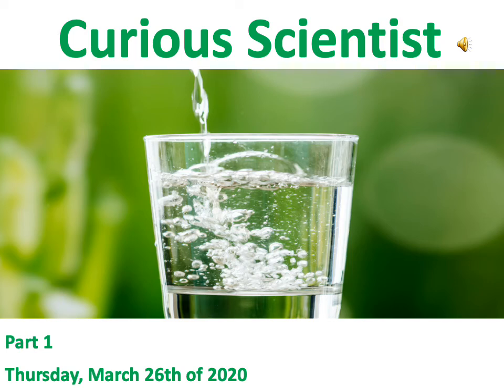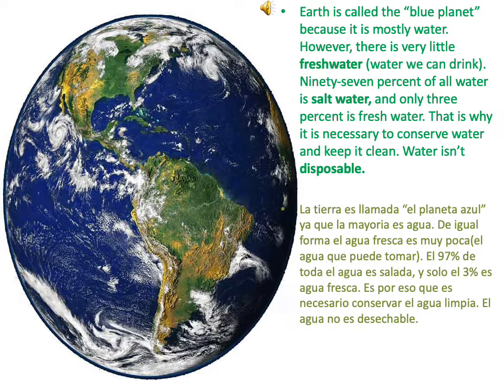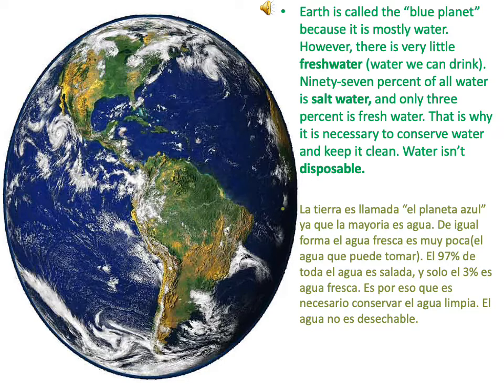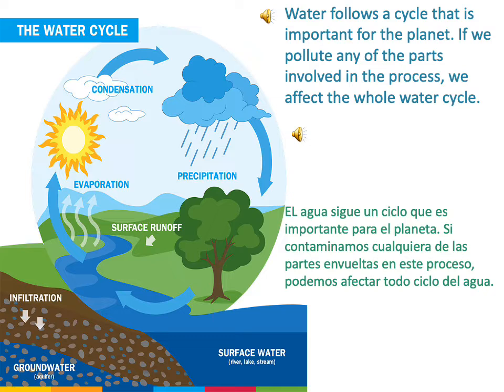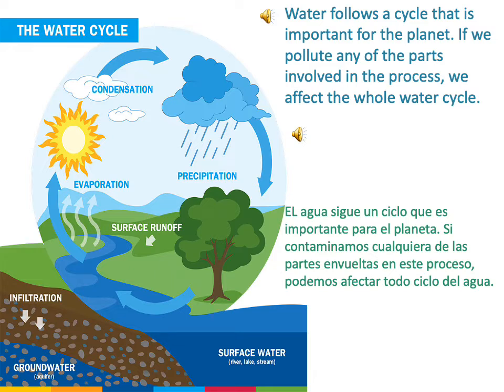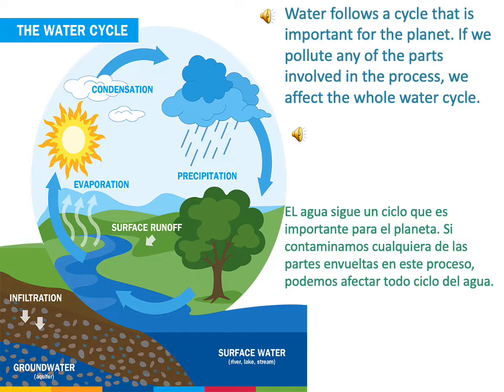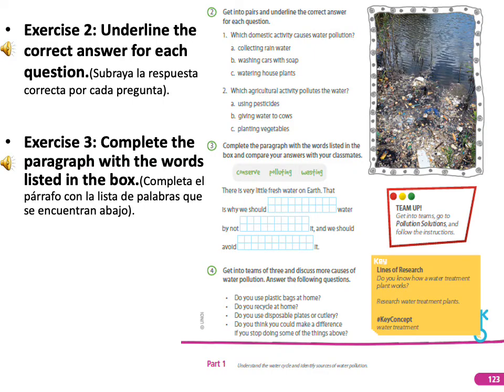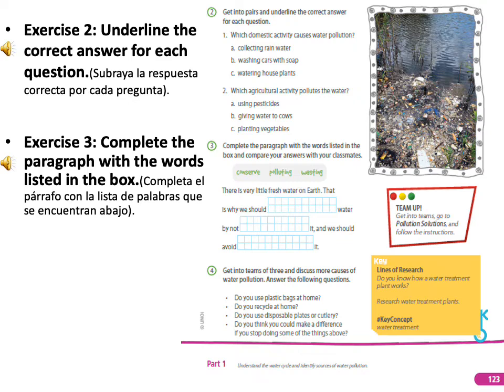Thursday 03/26/2020 - 2nd Grade - English (PART 1)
Theme: Curious Scientist